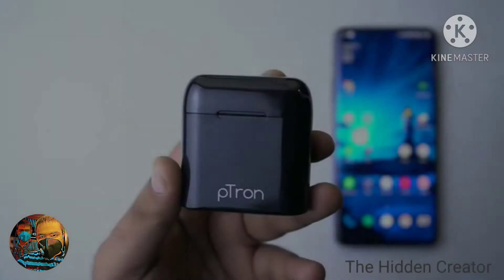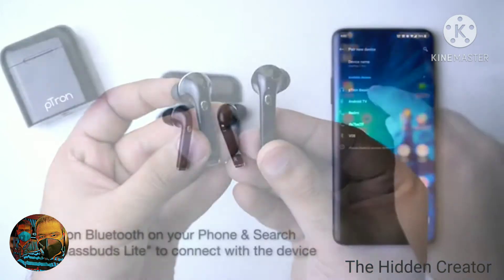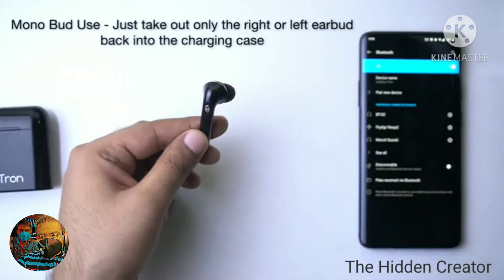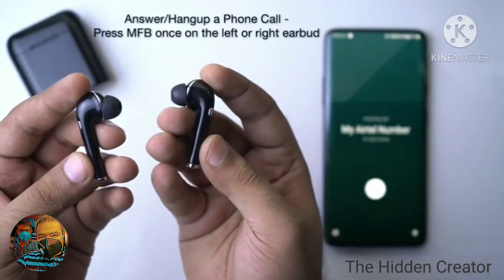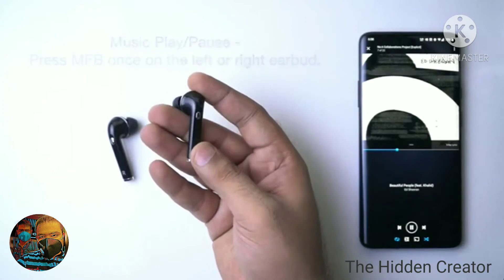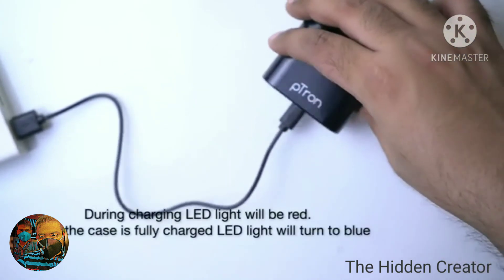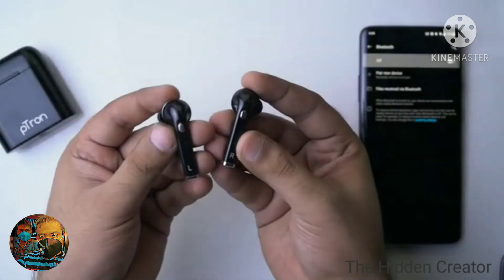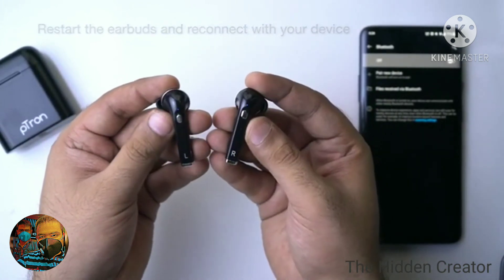pTron Bassbuds Lite Budget Wireless TWS EarBuds Review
Hello everybody my name is abhijeet kumar and in this video i am sharing my experience about pTron Bassbuds Lite Budget Wireless TWS Earbuds. This pTron earbuds avilable on amazon under price of 1000.

ptron wireless earbuds, prtron, ptron tws earbuds, ptron bassbuds lite, budget tws earphones, budget tws earbuds, ptron tws

Follow me on socal Media:--

I'm on Instagram as @technicalshahiji. Install the app to follow my photos and videos.

Technical Shahi ji
My name is Abhijeet Kumar. And I am tech article writer and video creator.